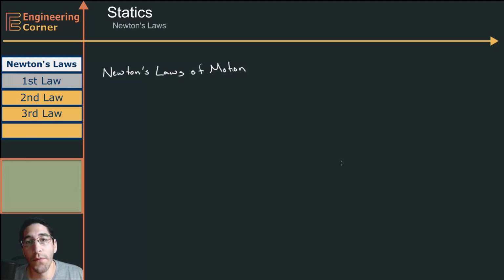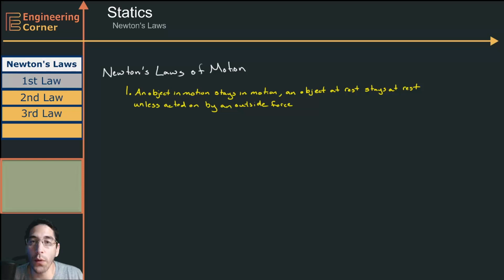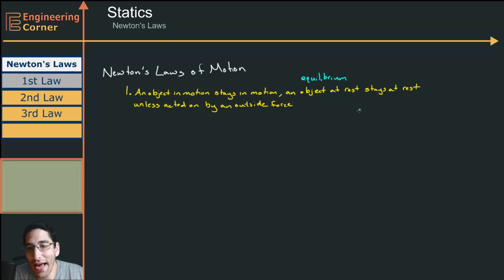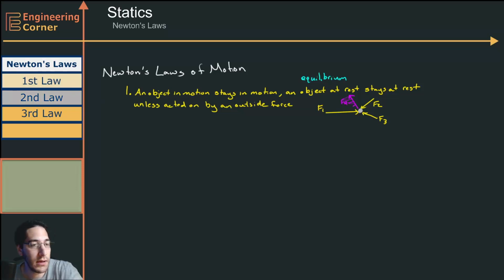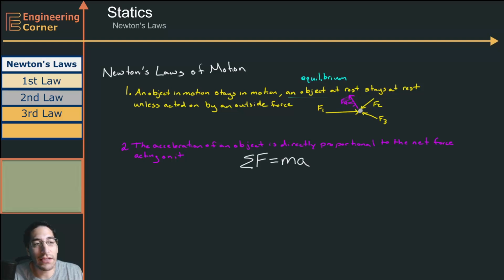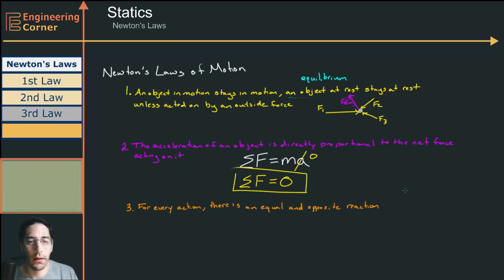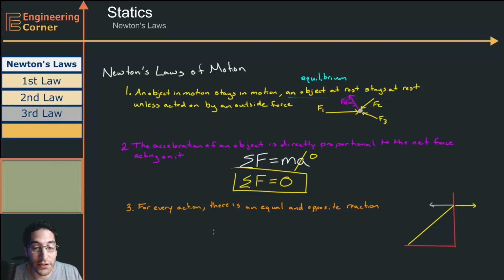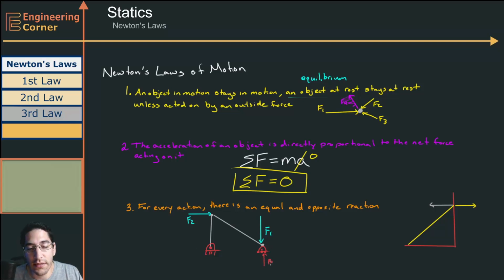Newton's Laws of Motion and Their Application in Statics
Newton's laws of motion form the foundation of understanding forces and equilibrium in statics. In this video, we break down each of the three laws and explain their relevance to statics problems:

⏱️ Timestamps:
0:00 - Introduction to Newton's Laws
0:11 - Newton's First Law: The Principle of Equilibrium
1:23 - Newton's Second Law: Force and Acceleration in Statics Context
2:03 - Newton's Third Law: Action-Reaction Pairs in Statics

Discover how these laws are applied in engineering mechanics to solve statics problems, ensuring systems remain in balance. This video is a must-watch for engineering students and anyone interested in the basics of statics and Newtonian mechanics.